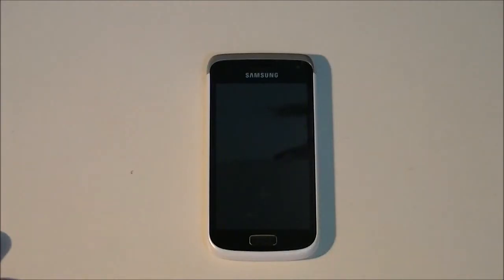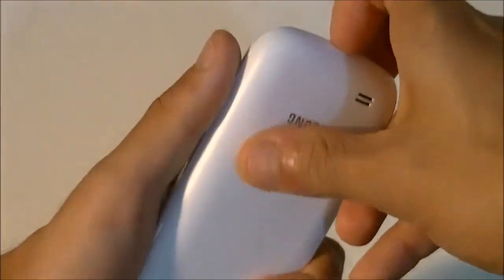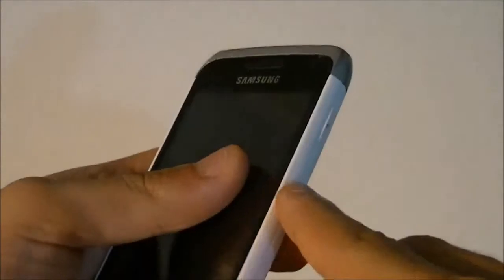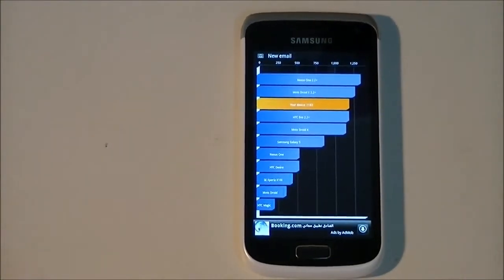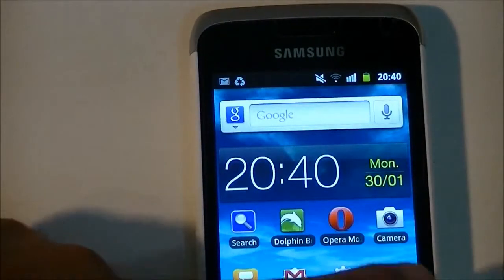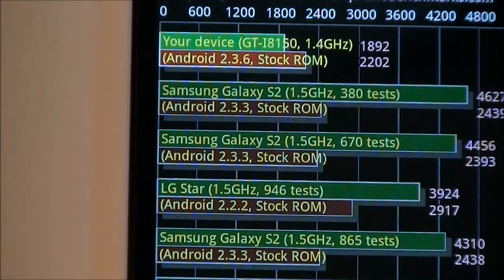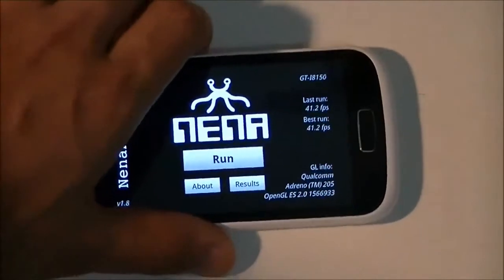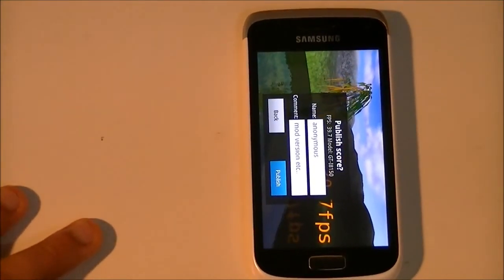Samsung Galaxy Wonder W i8150- Benchmarks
Hey youtubers, this is a quick yet in depth benchmarks for this phone. This video will cover almost everything that you need to know about the performance and benchmarks on this phone. Cheers.